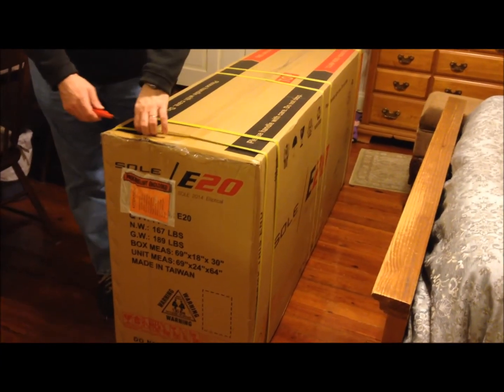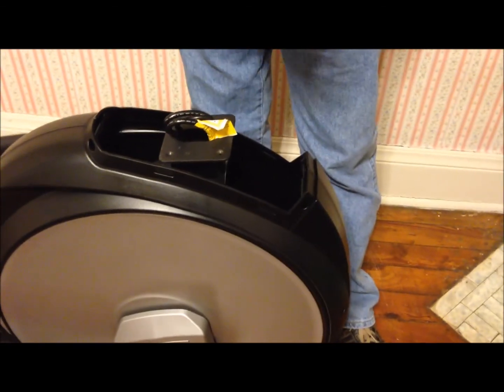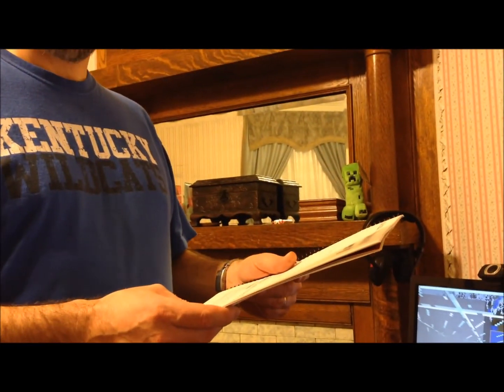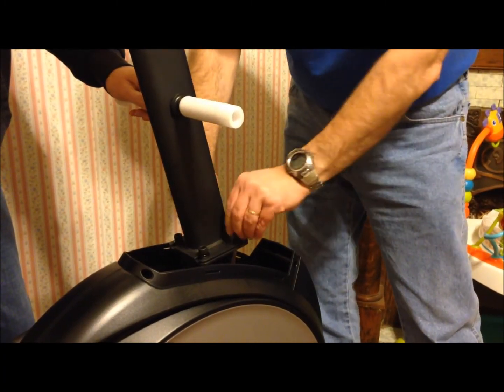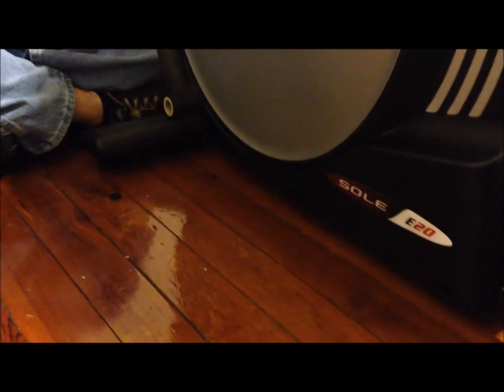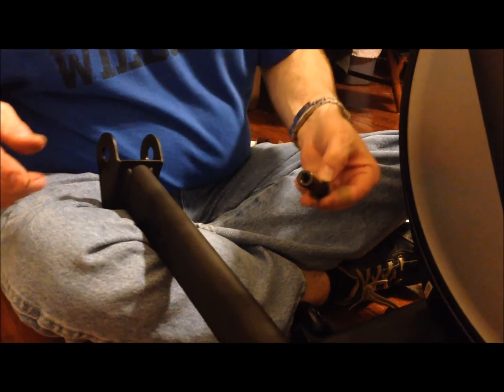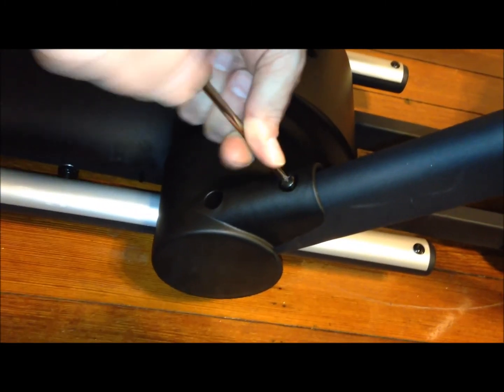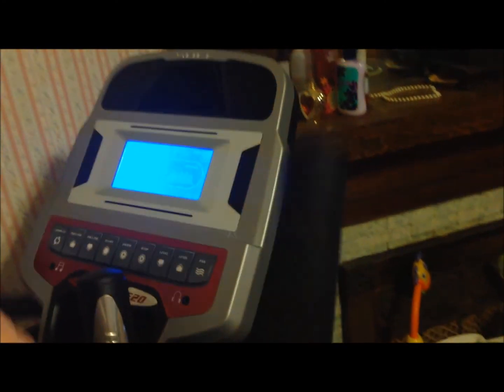SOLE E20 Elliptical Assembly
We bought this SOLE E20 Elliptical machine at Dick's Sporting Goods. It was $848. Kevin thought with the size of the box that it would be built for the most part, however there was just as much assembly with this machine as there was with my previous two elliptical machines.